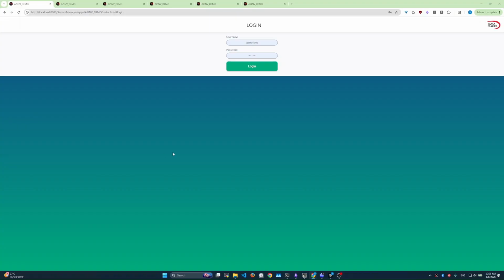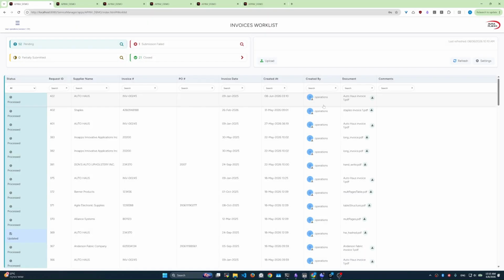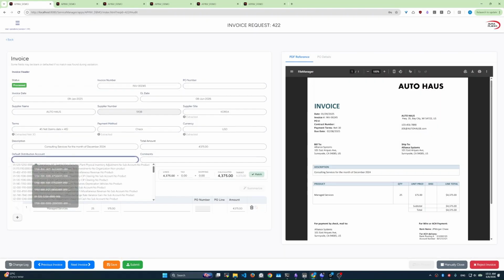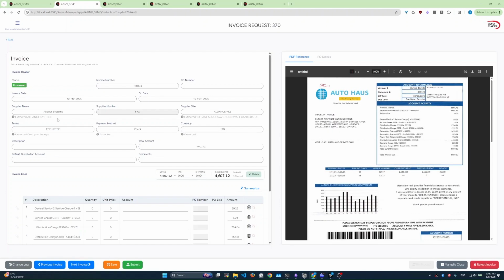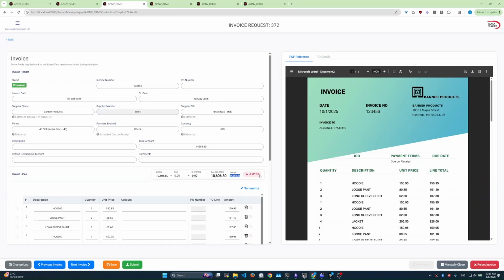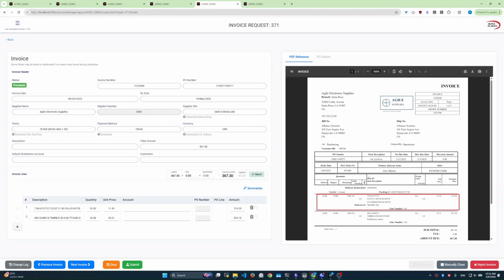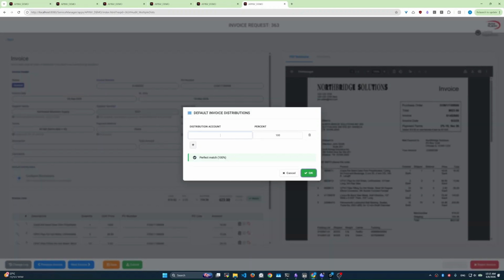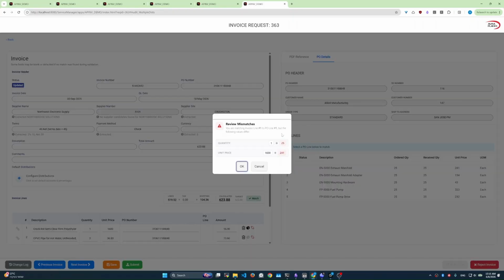AI-Powered AP Invoice Processing for Oracle EBS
AuraPlayer's specialized IDP delivers touchless invoice processing in Oracle EBS AP, from invoice capture through automated accounts payable workflow and ERP integration. See the solution instantly parses any invoice format, extracts all data, validates it in EBS, and inserts the approved data right into EBS.  .

Are invoices a bottleneck in your own organization? Schedule a free consultation to learn more about specialized intelligent document processing for Oracle E-Business Suite.